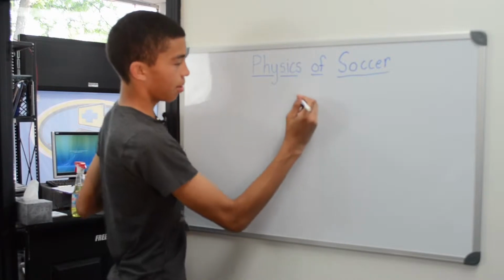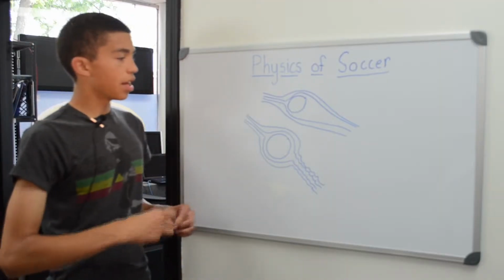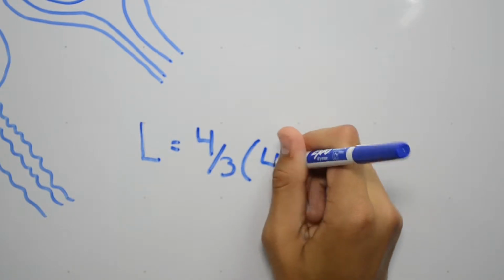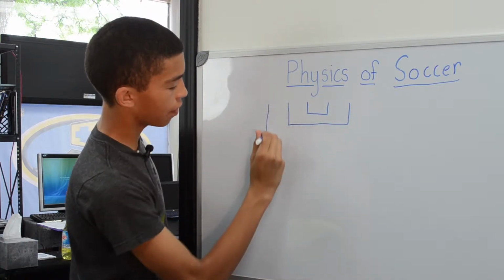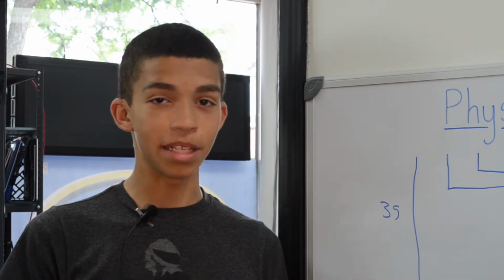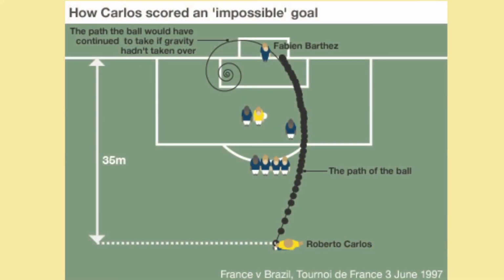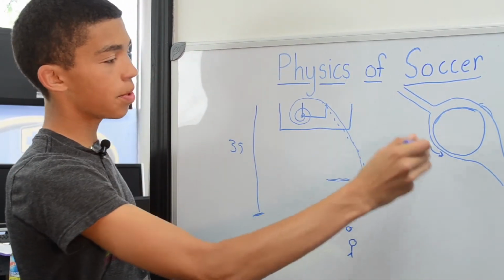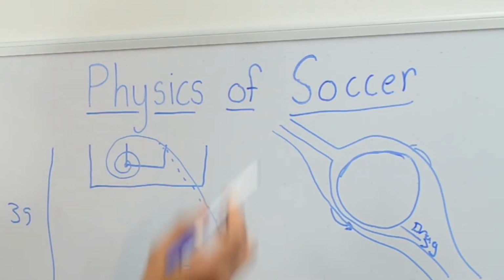Soccer Physics Final